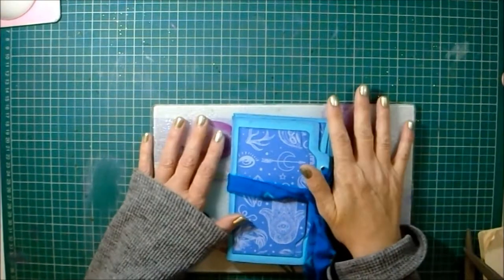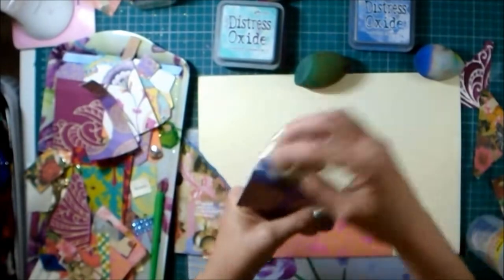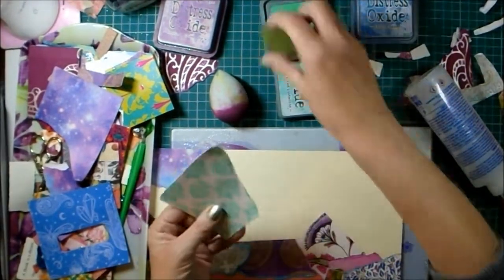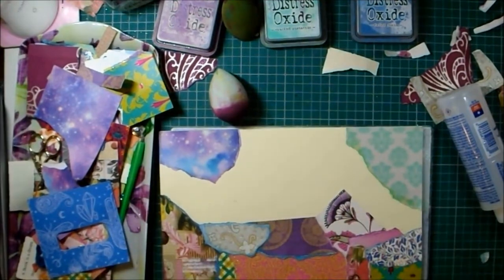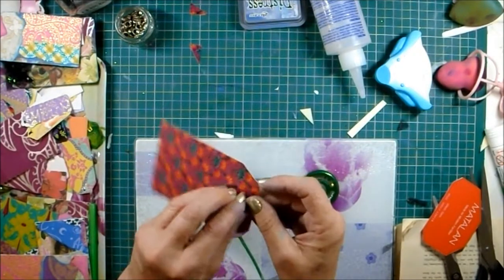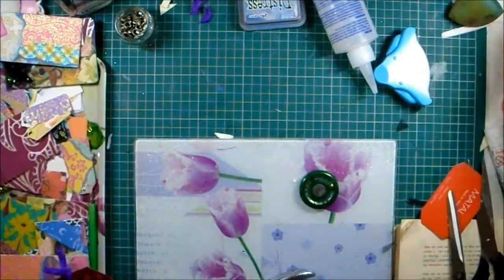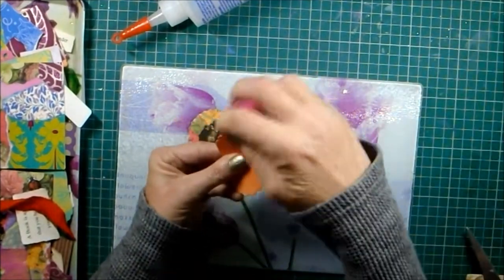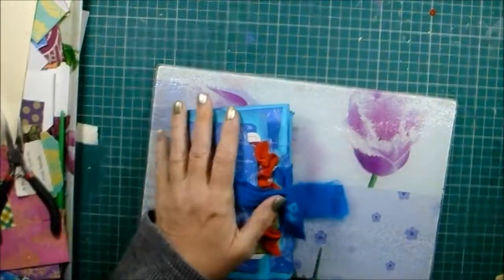file folder folio part 4 finishing touches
Yes its the fourth and final part to this mini series and we will fill our file folder folio.
If you have any questions about this or any of my videos  or you would like to order a custom made journal or card or an embellishment pack please do not hesitate to contact me.
You can find me:
On Etsy